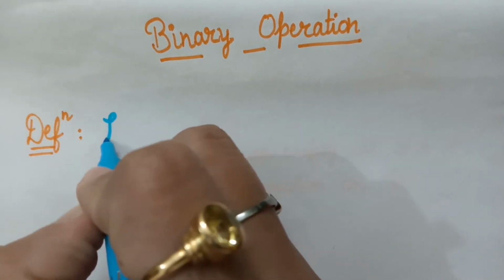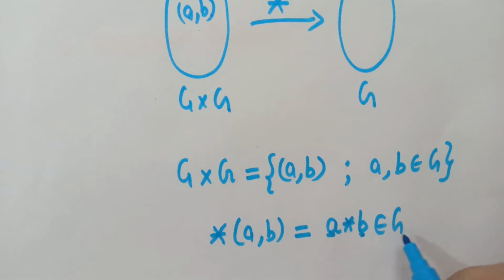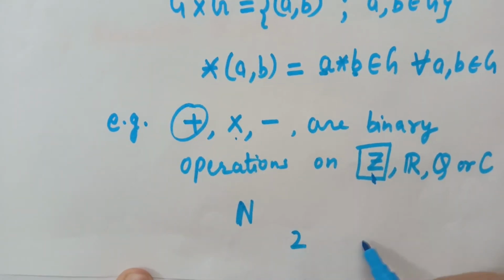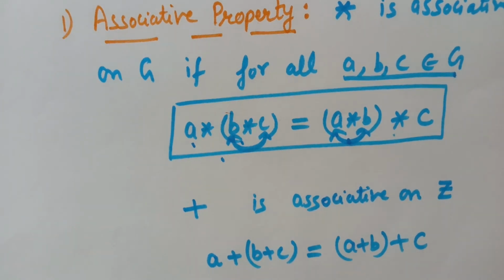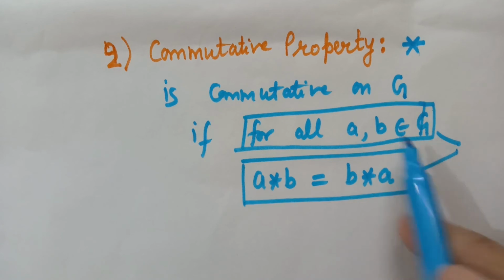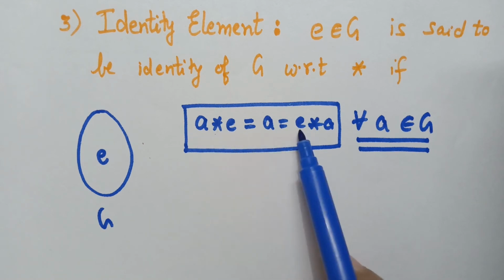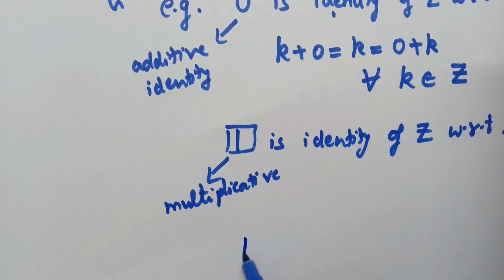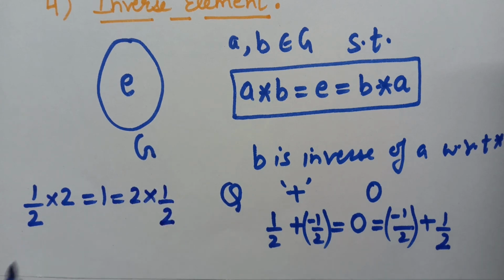Binary Operation || Lec-1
In this lecture, you will learn about the binary operation on a set and some of its fundamental properties such as :
Associative Property
Identity of a set w.r.t. given binary operation
Inverse of an element w.r.t. given binary operation
 Binary operation is a basic notion in abstract algebra.
This lecture is for students of B.Sc. -I/II/III or BA-I/II/III.
In this lecture series, I am going to cover the syllabus of Paper II (Groups and Rings) in B.Sc. Vth Sem Course.
If you have any query plz write in the comments.